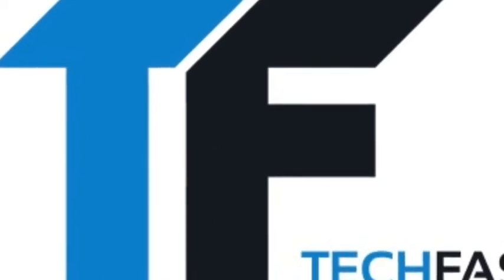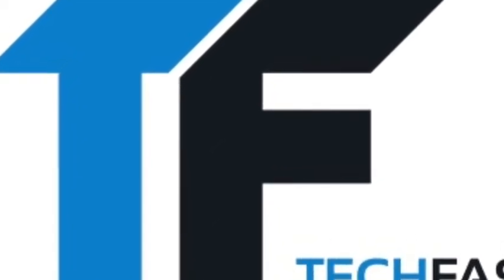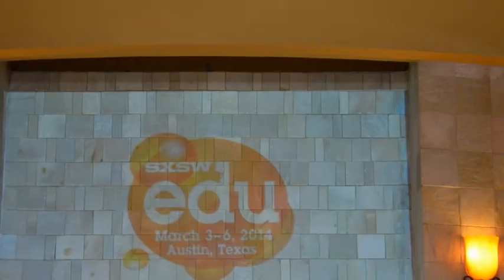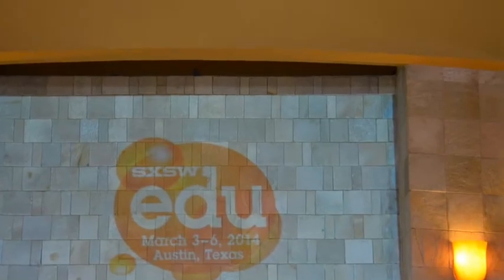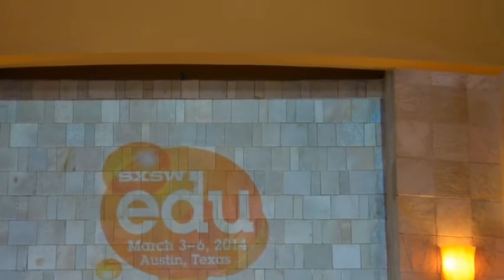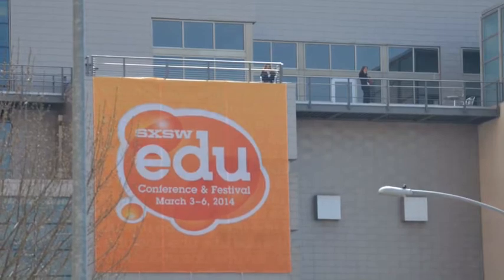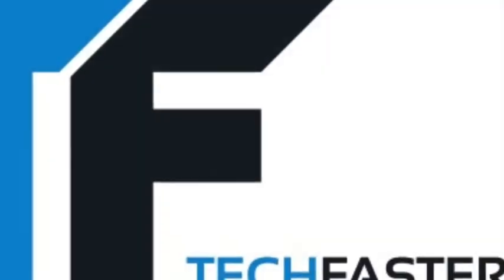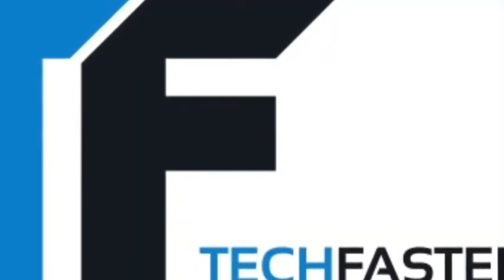SparkFun Embeddable Electronics [SXSW]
SparkFun is an online retail store that sells the bits and pieces to make your electronics projects possible. In addition to products, SparkFun, offers classes and online tutorials designed to help educate individuals in the wonderful world of embedded electronics.